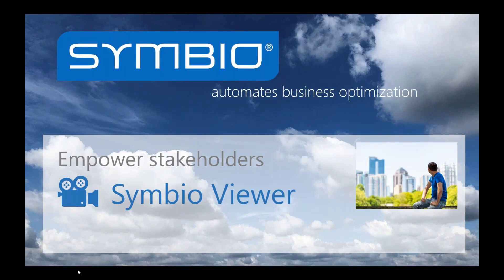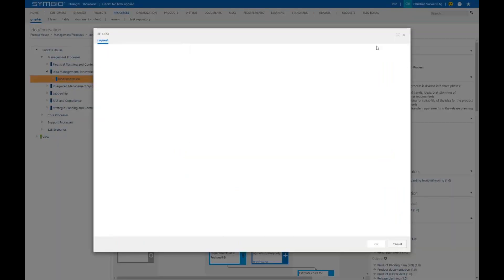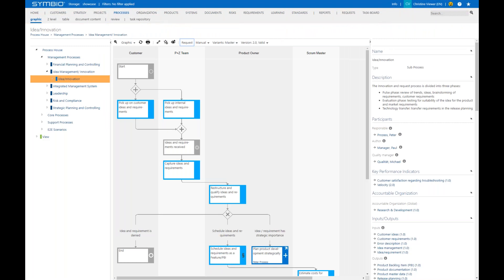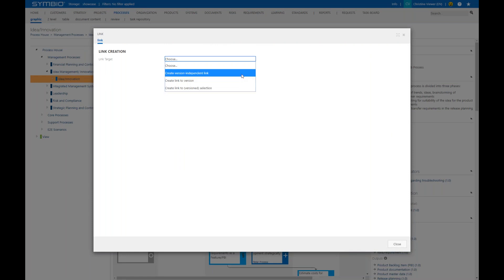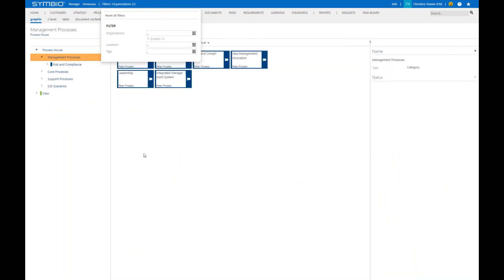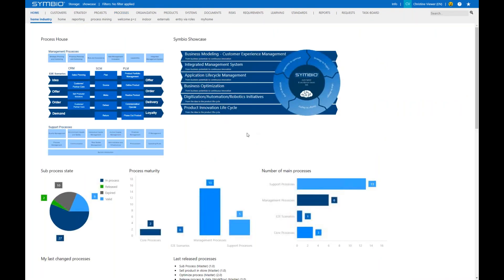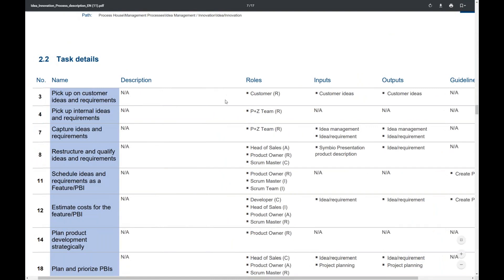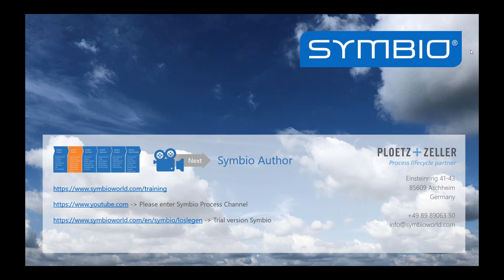Symbio Viewer Feedback, Perma Link, Global Filter and Manual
See how any user in Symbio can send feedbacks and collaborate with the process owners. Also see how to set links to work with them and apply the global filters. We show you how to download manuals as pdfs or word.